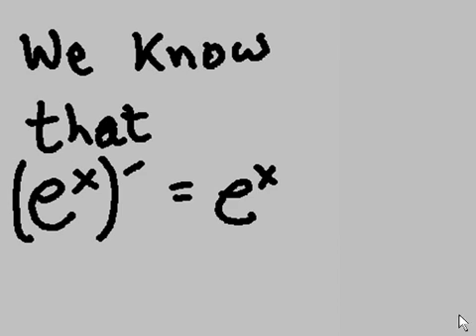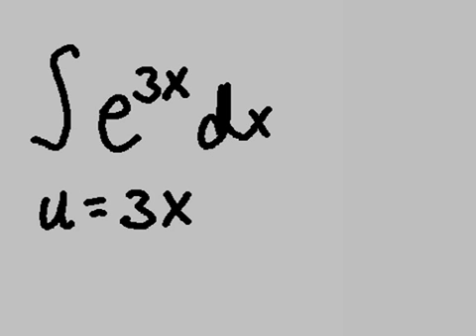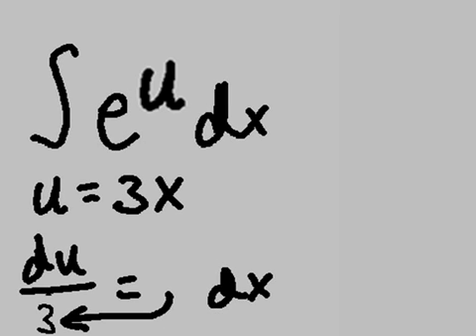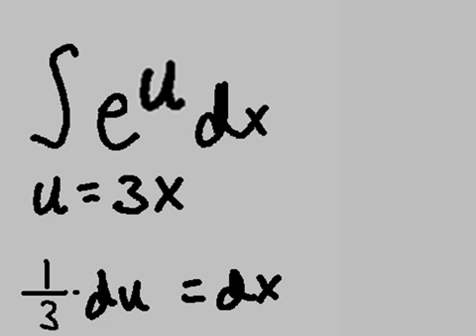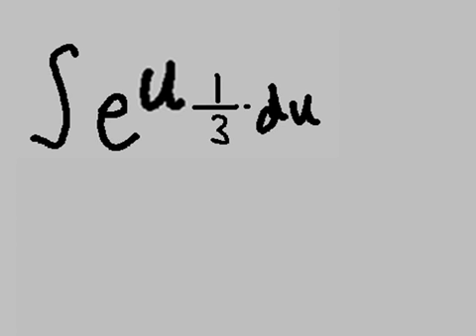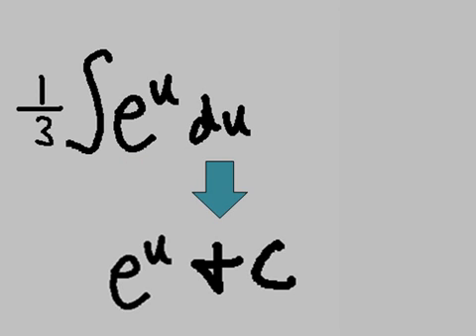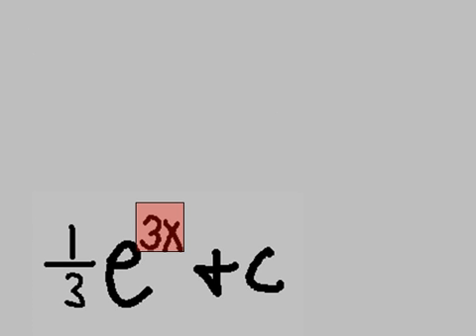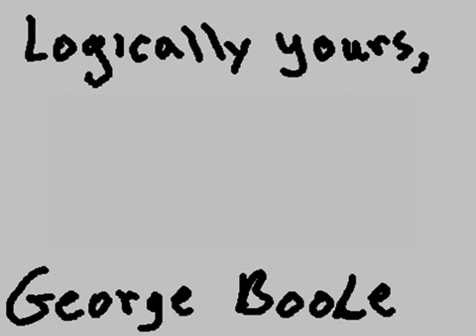Integral of e to the 3x power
Taking the antiderivative of e raised to the power of 3x is made logically simple as all the steps are slowly and painstakingly drawn out for you to see, absorb and write down thusly exercising the kinesthetic sense - enhancing your learning experience. Good luck.